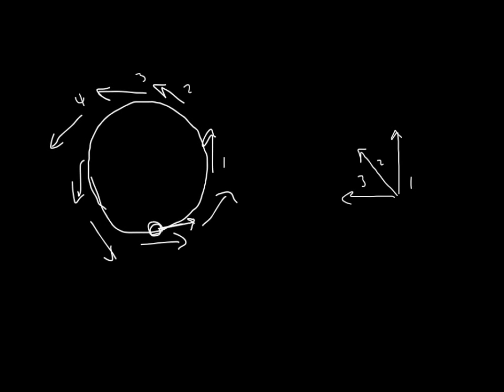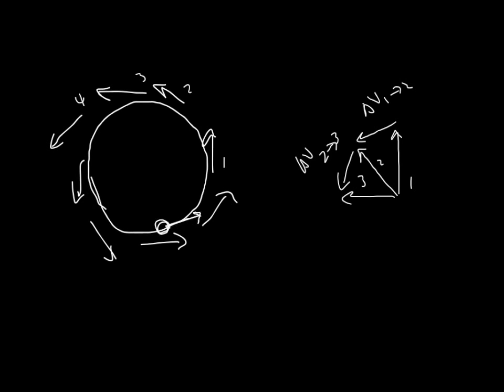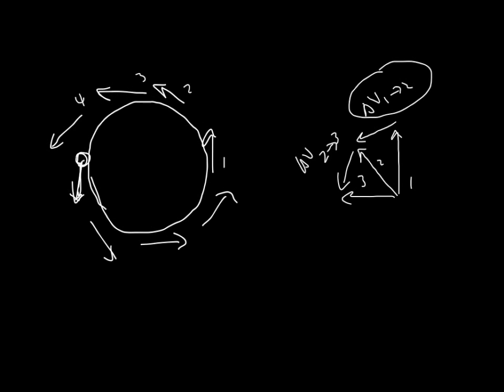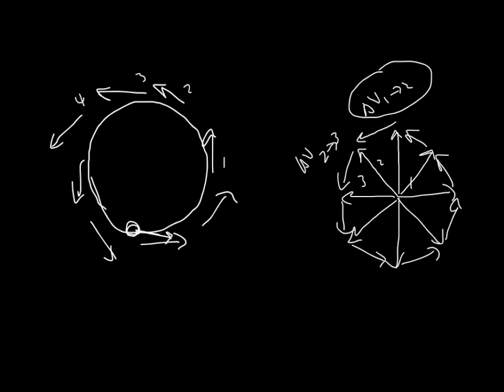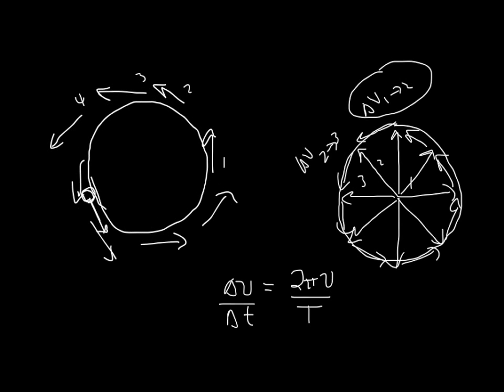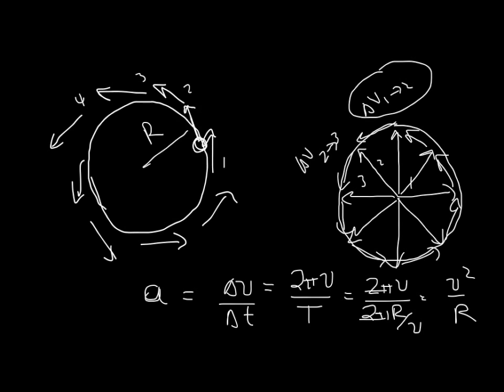Where does v squared over r come from?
A quick explanation of centripetal acceleration and v squared over r. No, it's not relativistically correct, but it also doesn't require fancy infinitesimal geometry tricks! Enjoy.